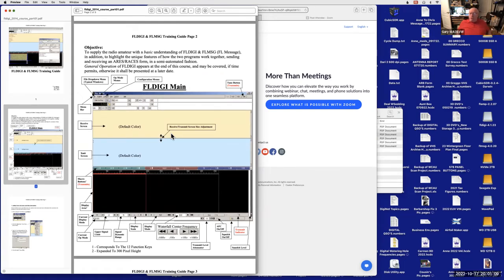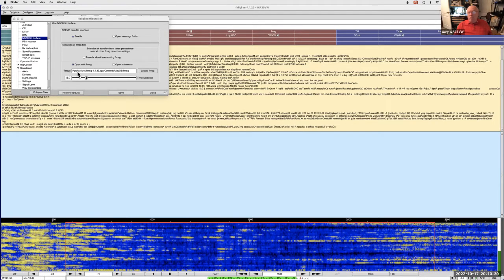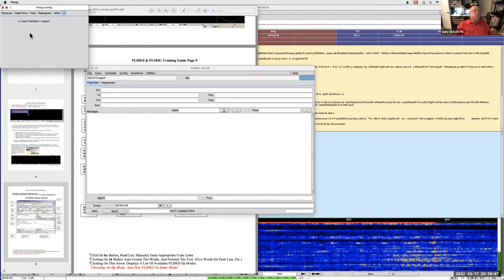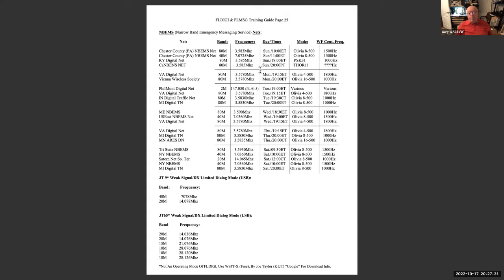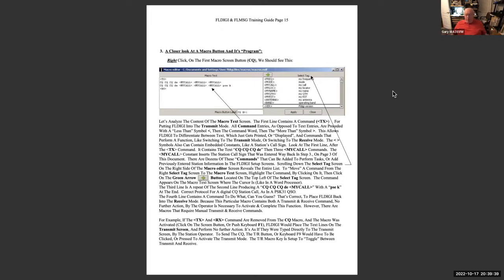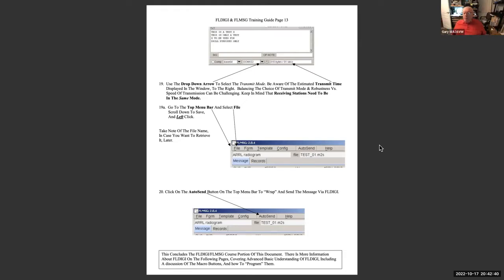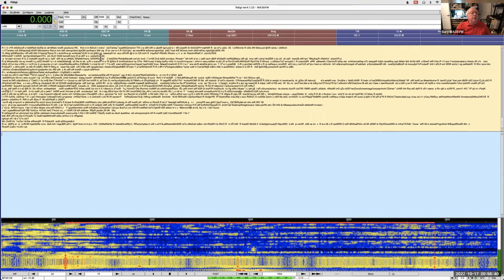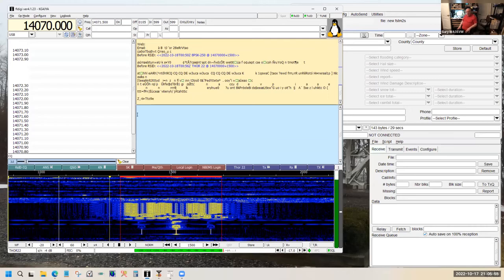GCARC DigiNet 10/17/22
The GCARC Digital Training Net covers various topics in digital amateur radio communications. This is the second session on FL-DIGI